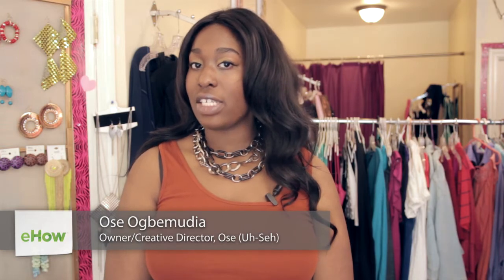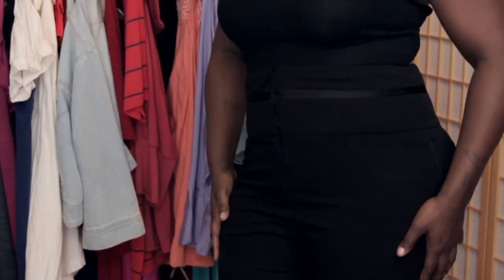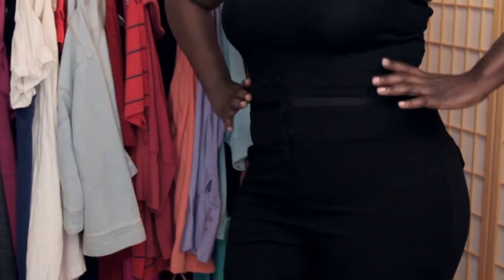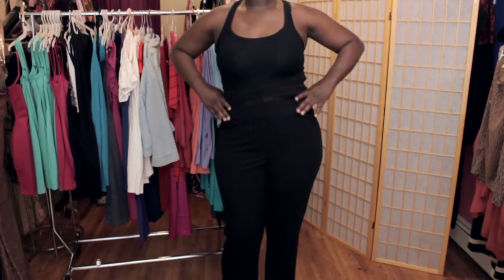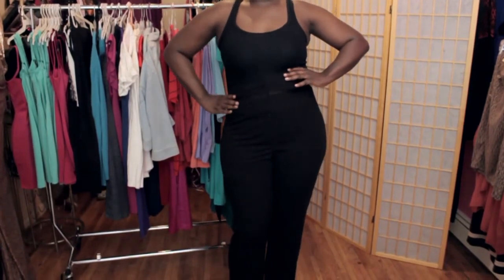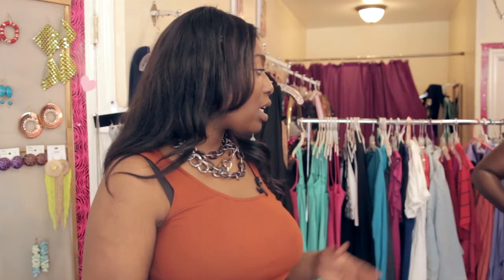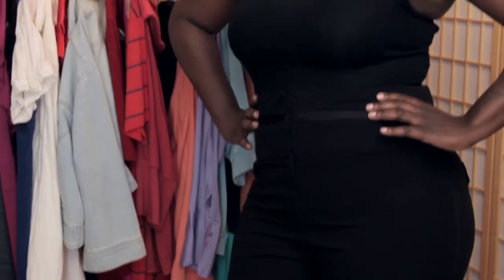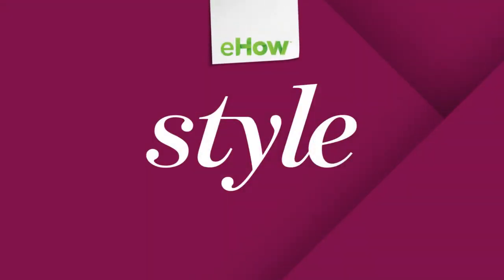What Cut of Pants Is Most Flattering for an Hourglass Shape? : Fashion Advice for All Body Types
Different cuts of pants flatter different body types in some specific ways. Find out what cut of pants is most flattering for an hourglass figure with help from the owner and creative director for Ose in this free video clip.

Series Description: One thing that you always need to keep in mind when picking out new fashion selections is your body type. Get plus fashion insight with help from the owner and creative director for Ose in this free video series.